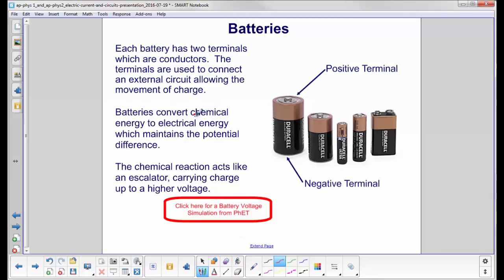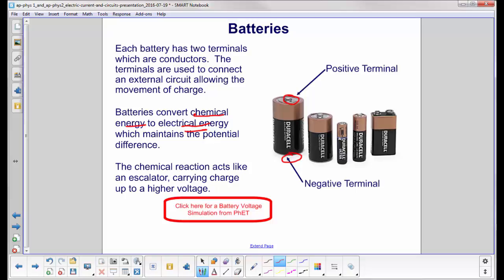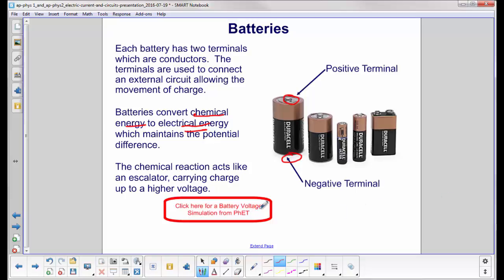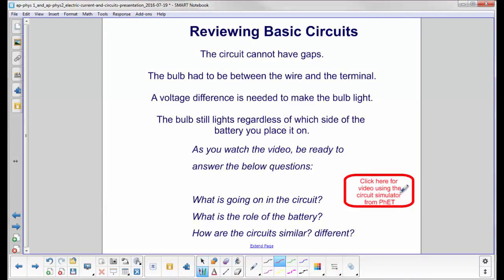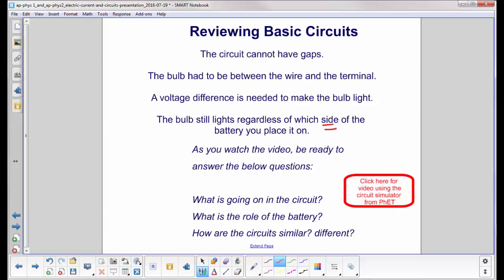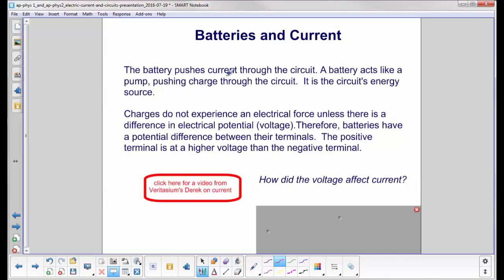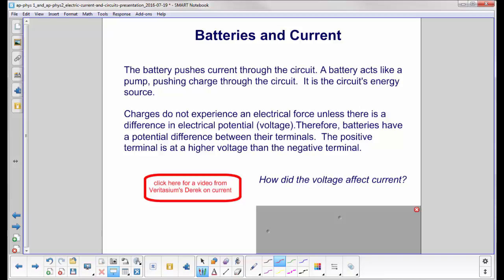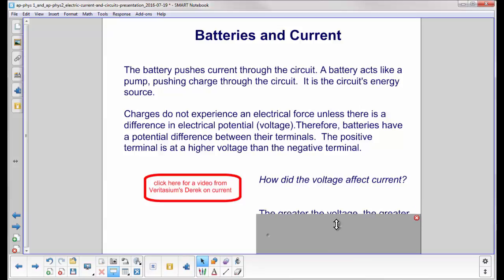AP1, AP2 Current Circuits part 2